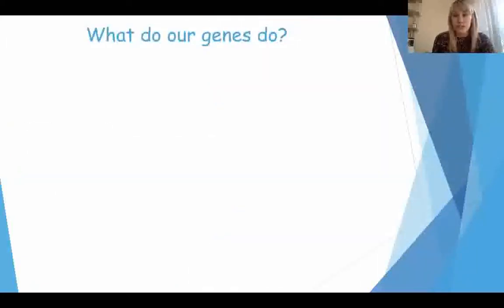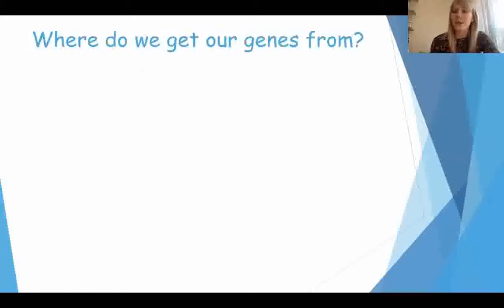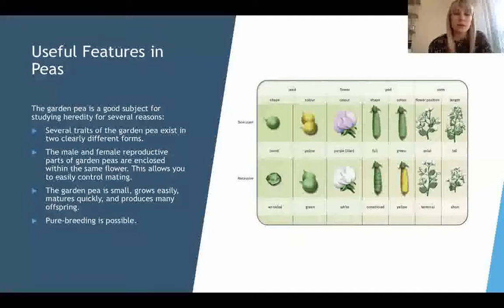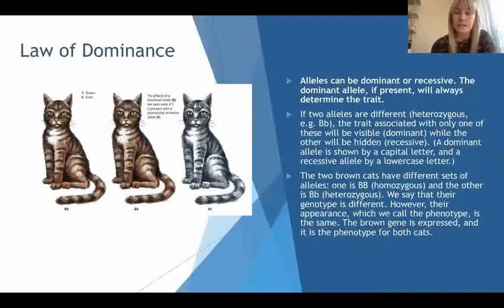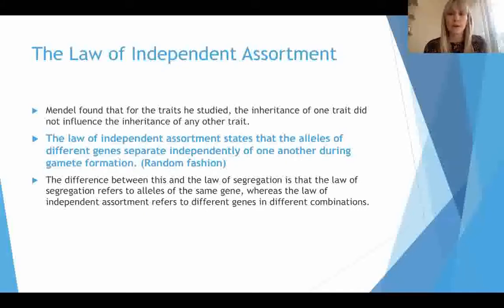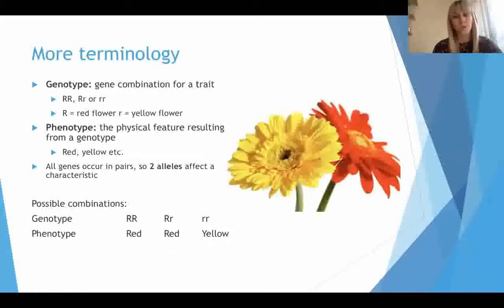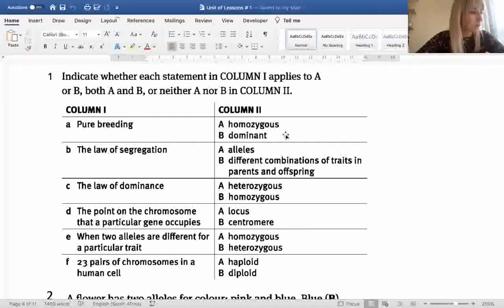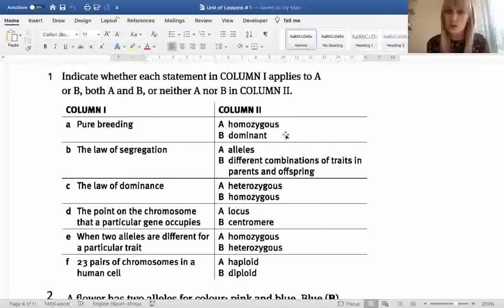Lesson 1 Presentation TP701 PoE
Introduction to Genetics and Mendelian Laws